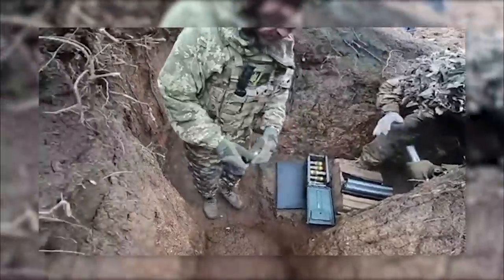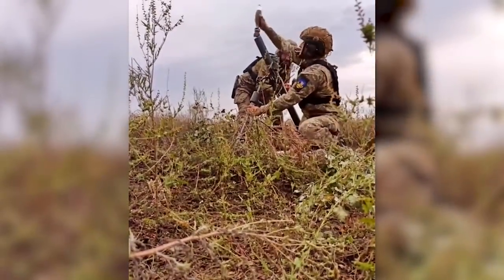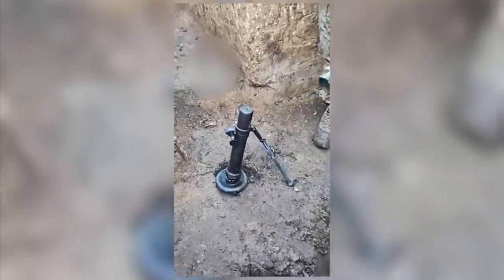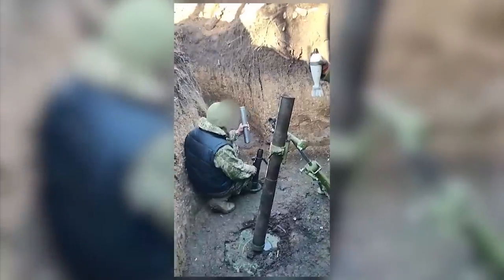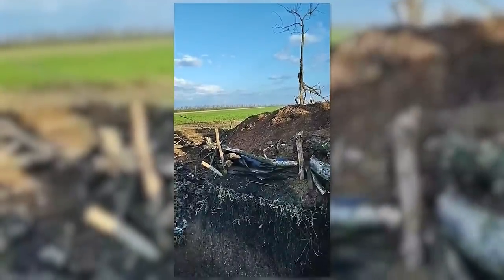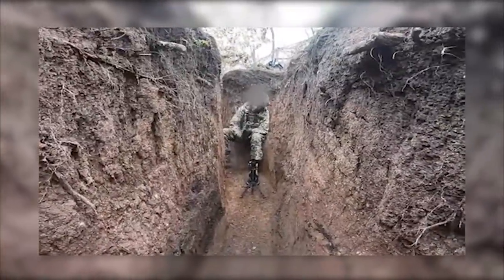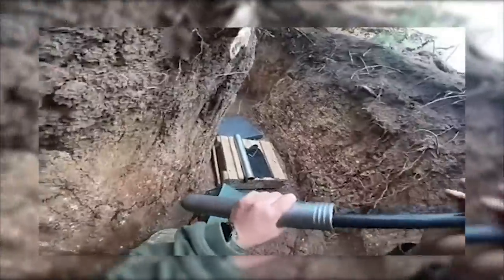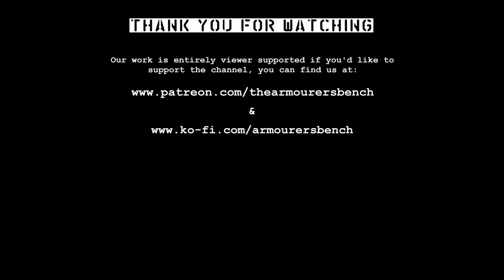Ukraine's 40mm Grenade Mortar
In April a Ukrainian unit shared an intriguing video of a small mortar that fired 40mm grenades.